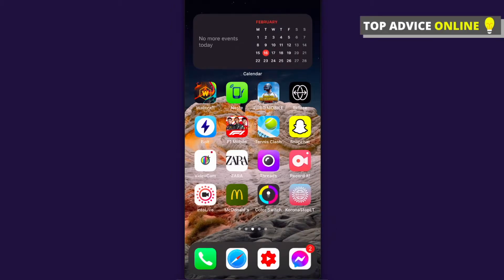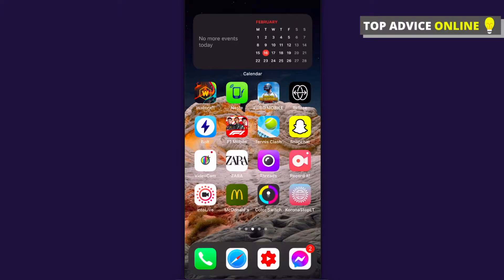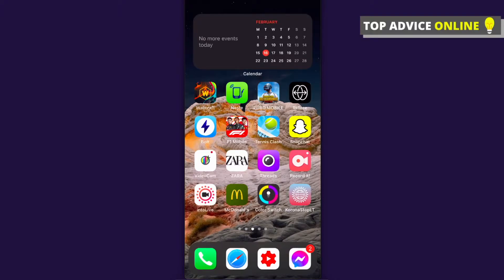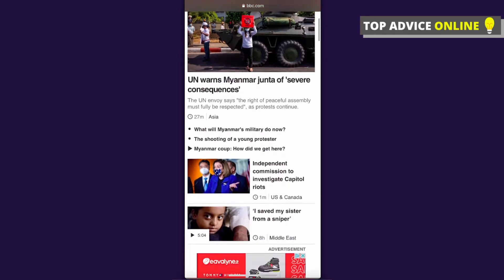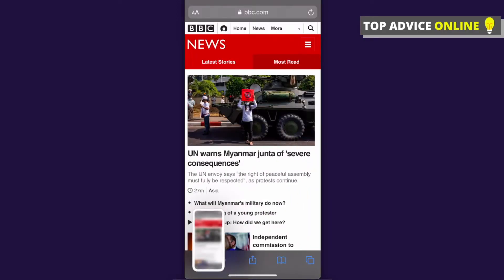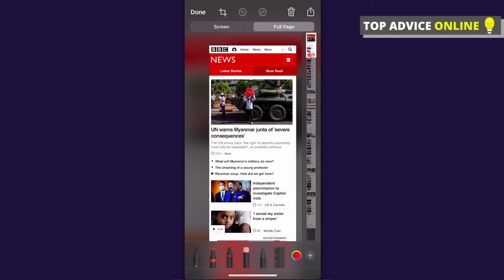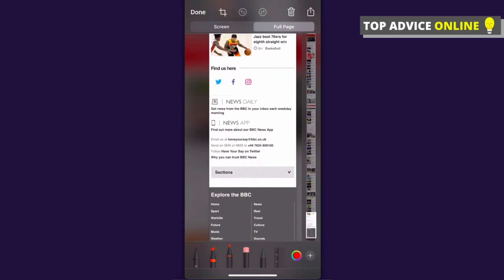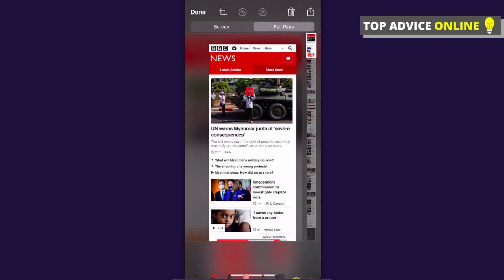How To Take FULL Page Screenshots On iPhone (Scrolling Screenshot) - 2021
In this video I will show you how to take full page screenshots on iphone. It's really easy and it will take you less than a minute to do so!